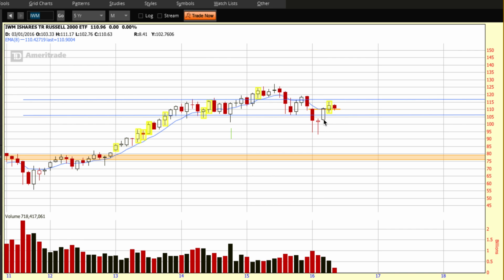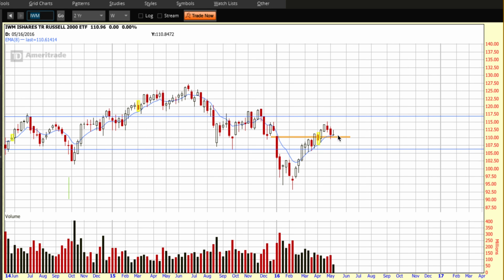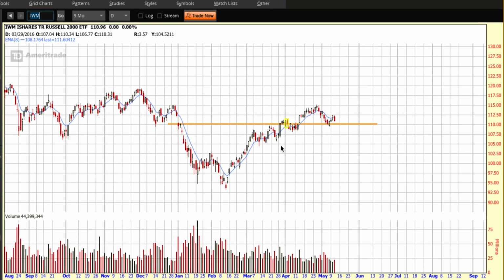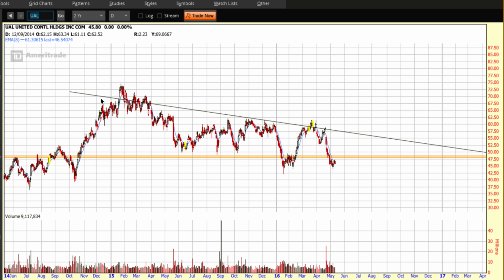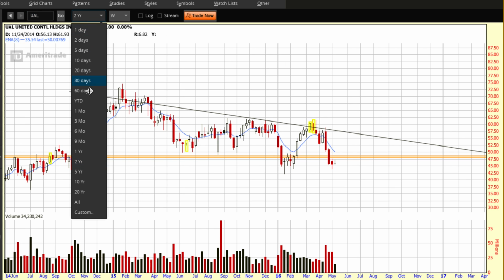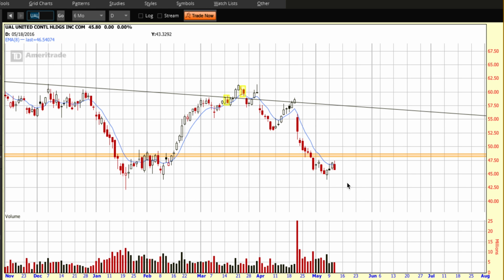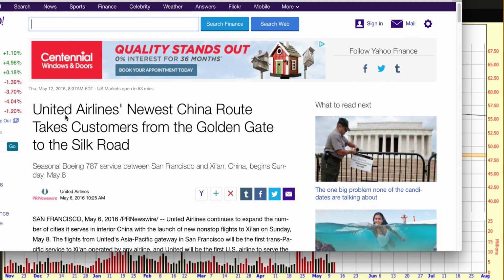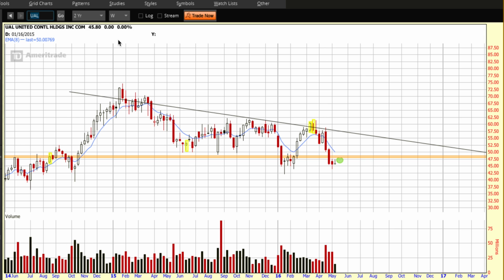UAL Chart of the Day Cafe feature chart for Thursday, May 12, 2016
U.S. Futures are in the green this morning.  With price on the IWM holding support on the weekly chart we are putting UAL forward as our chart of interest this morning.  I've been monitoring this one for a while and noting large amounts of insider buying.  It's now come into an interesting area of support on the chart and may be one for your watch list.   Also worth paying attention to today - The Bank of England will be making a statement.  If they choose to cut interest rates or wade into a "Brexit" discussion it may move the market so worth keeping in mind.